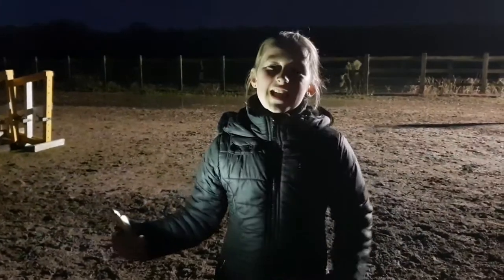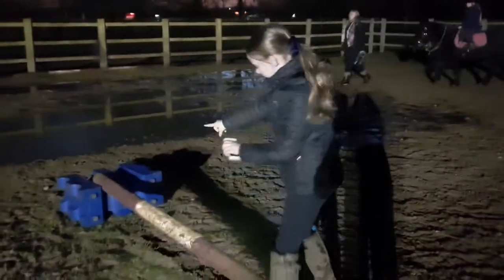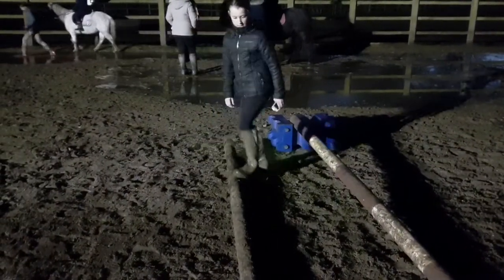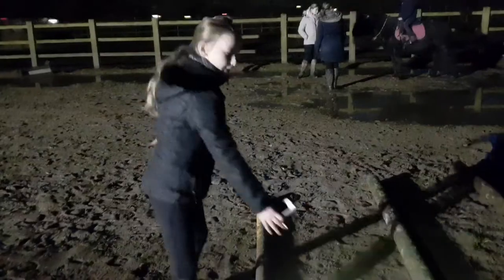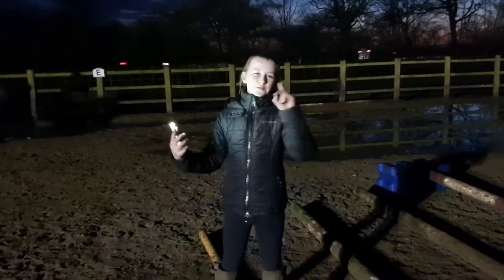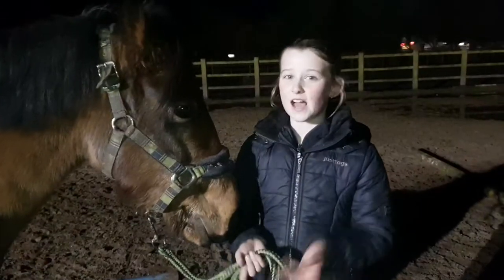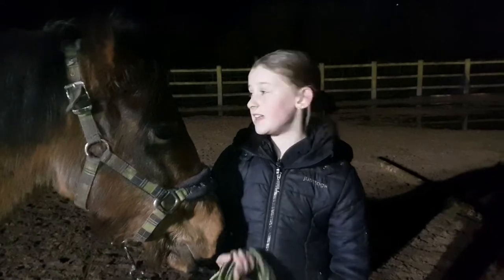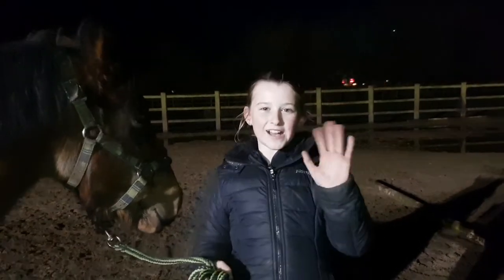Vlogmas 2019 day #17 striding put poles